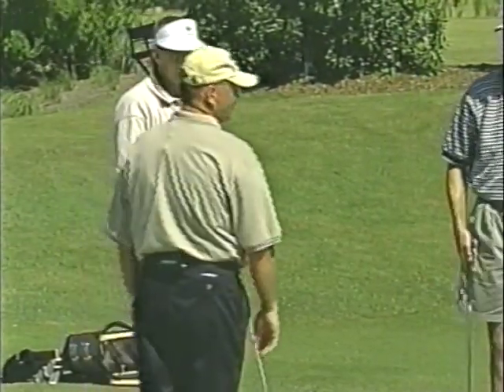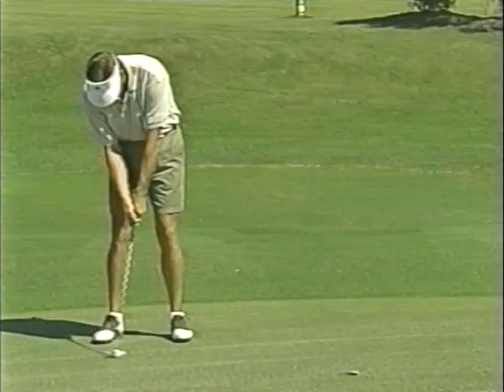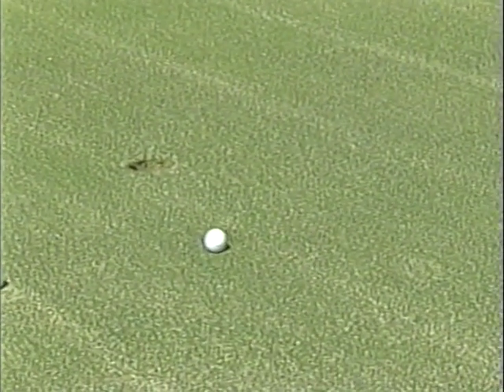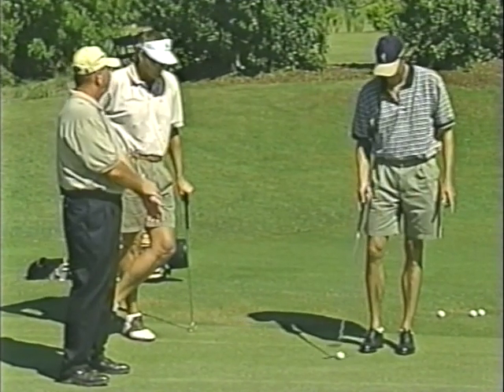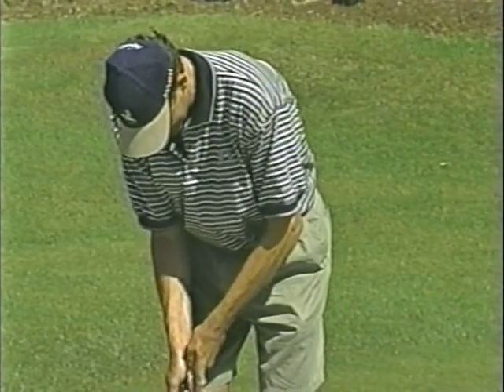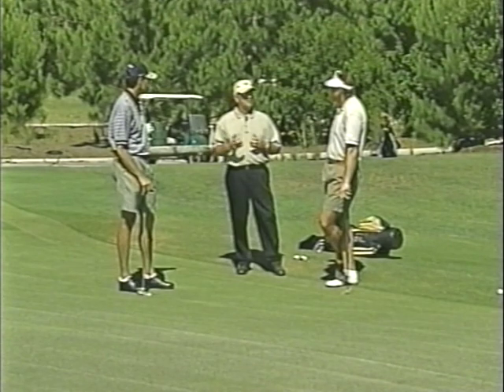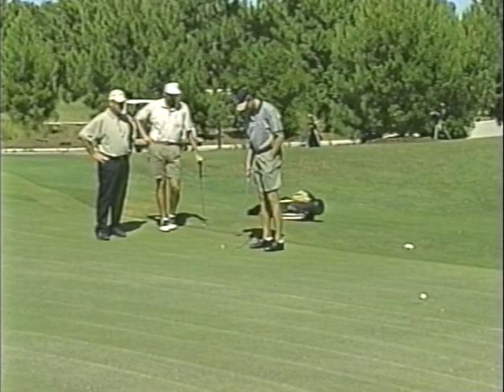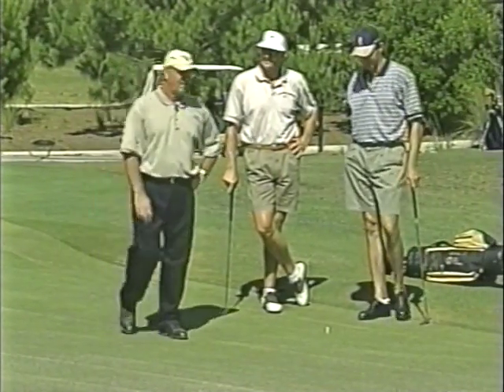Celebrity Golf Series featuring Scott Sanderson and Mike Moore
Who better to help us look at the mechanics of putting than two former Major League Baseball players who were experts at the mechanics of pitching during their combined 33 years in the majors. Join Golf Pro Mark Eberle along with Scott Sanderson and Mike Moore as they look at the three mechanical foundations of how you can become a great putter.

Scott Sanderson
- 18 year MLB career
- Over 170 career wins
- 1991 All Star Selection
- 1990 World Series appearance

Mike Moore
- 15 year MLB career
Over 160 career wins
- Seattle Mariners #1 Draft pick
- 1990 World Series appearance